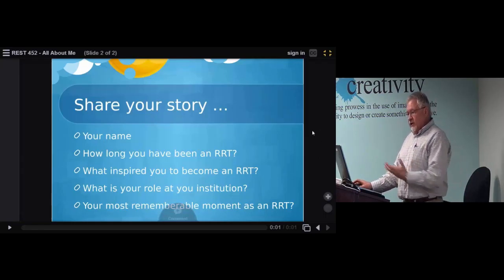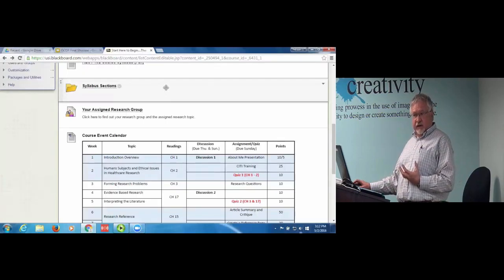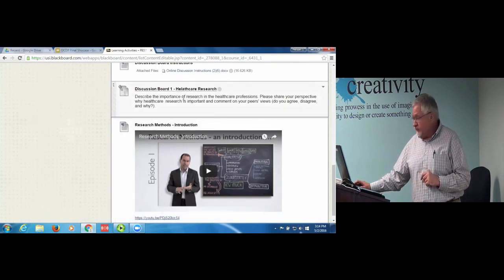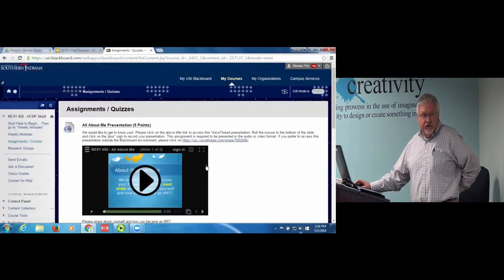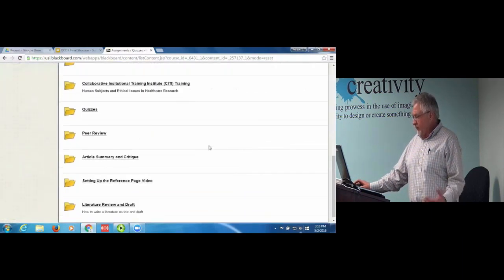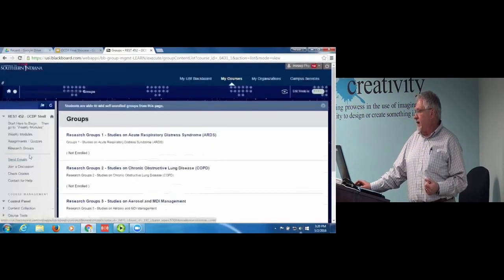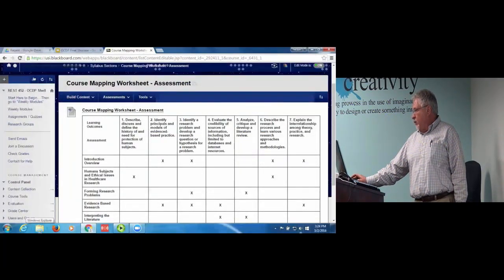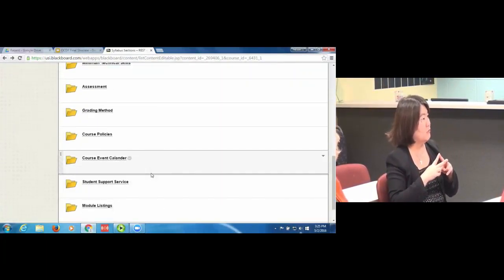Online Course Development Program: Wes Phy Faculty Showcase